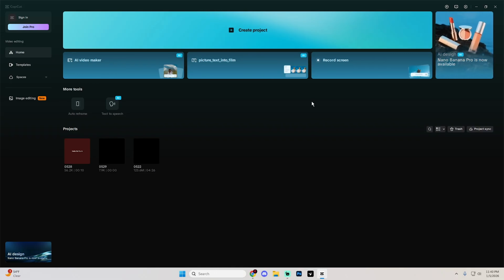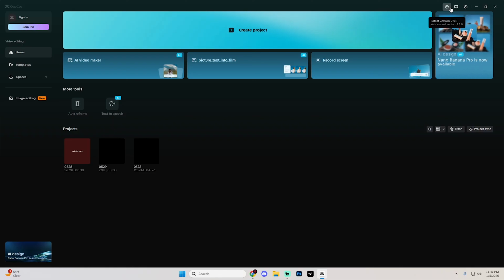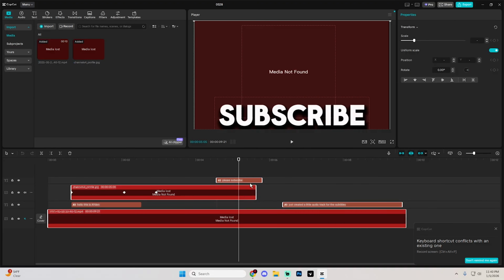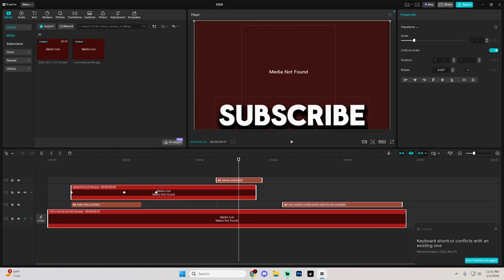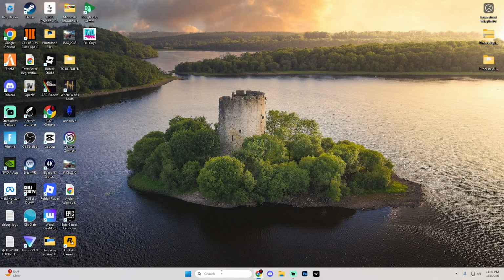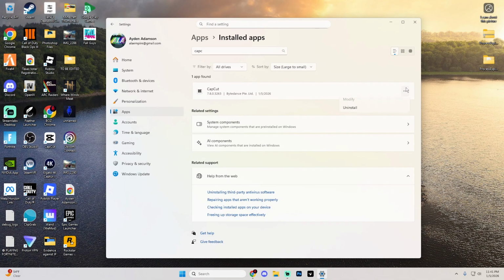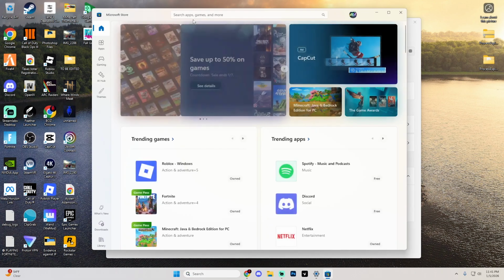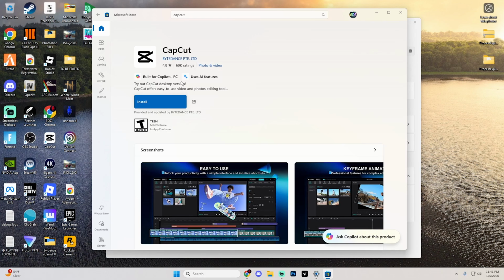Fix CapCut Template Missing On PC/Laptop - Step By Step